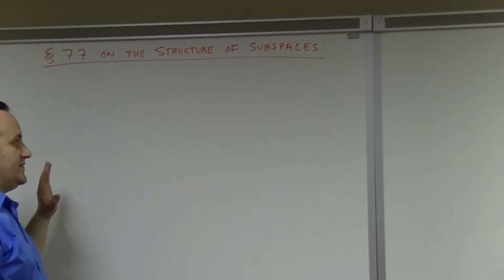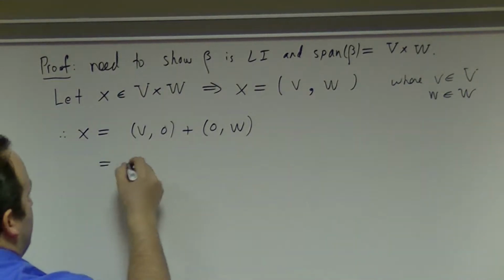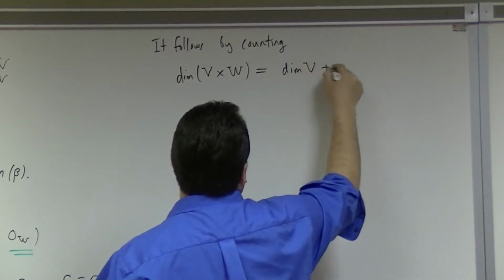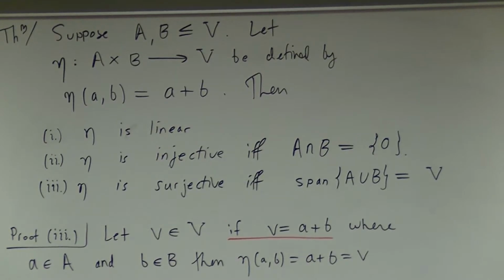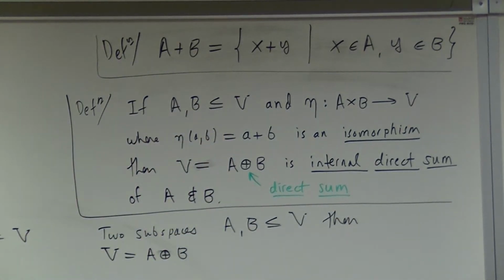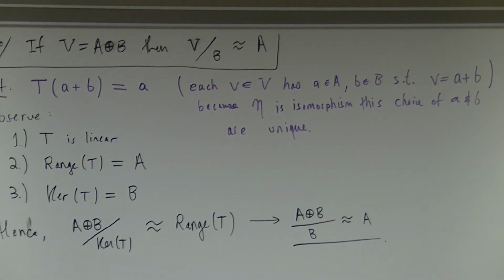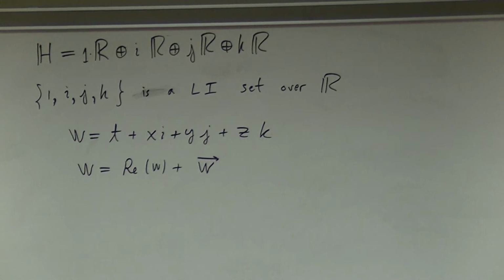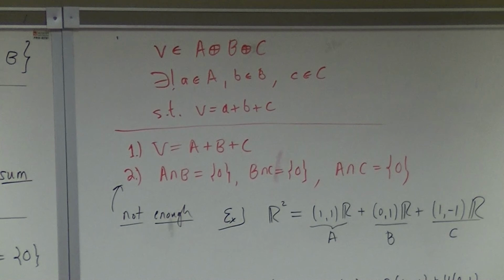Linear Algebra: Lecture 24: structure of subspaces, TFAE thm for direct sums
here we discuss the vector space structure of the Cartesian product of vector spaces. Then, we turn to the question of when a given vector space can be written as an internal direct sum of vector spaces. When that is possible for a given set of subspaces that simply means the vector space is isomorphic to the Cartesian product of those subspaces given the natural vector addition in the Cartesian product.